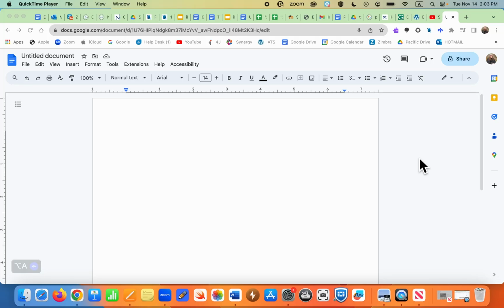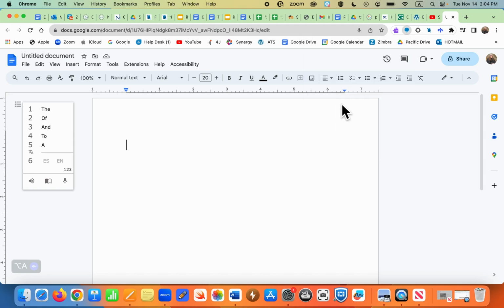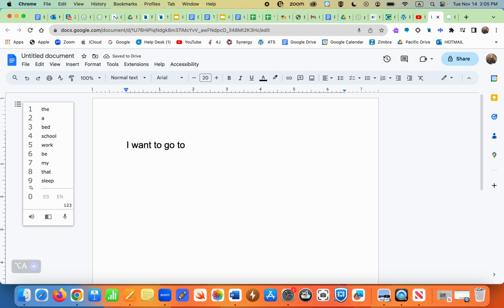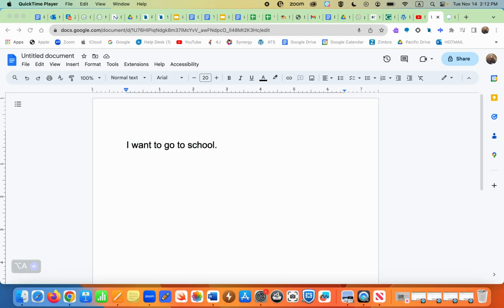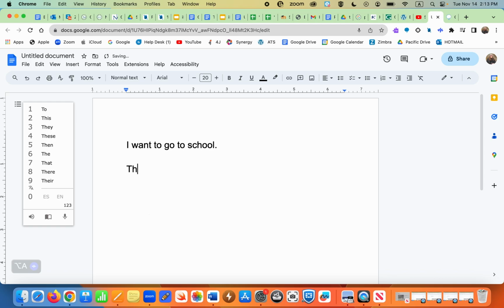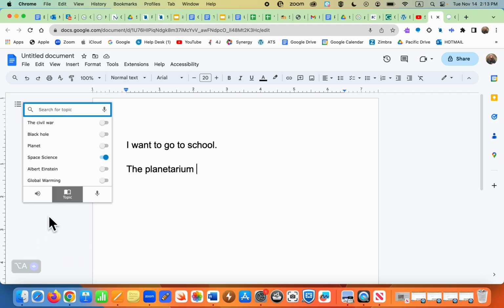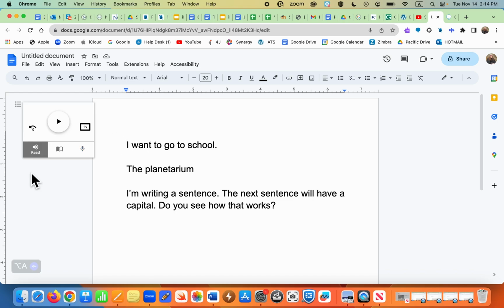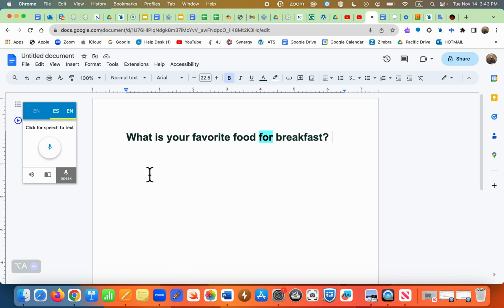CoWriter in a Google Doc - Writing tools-Translation